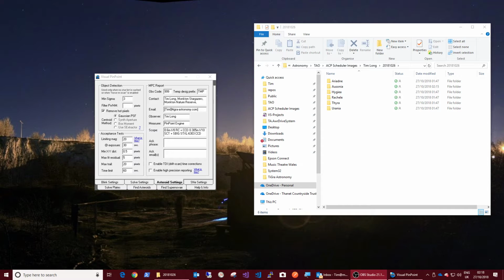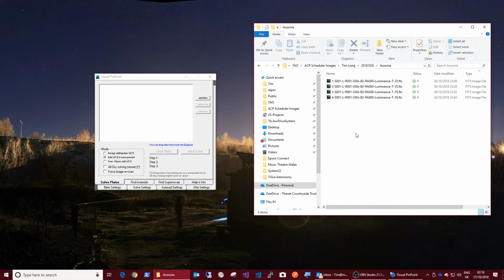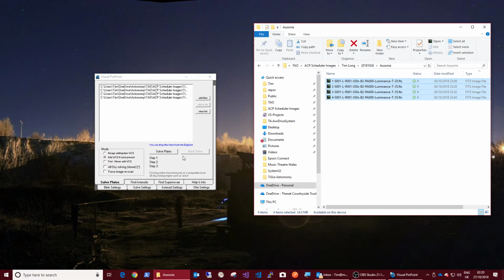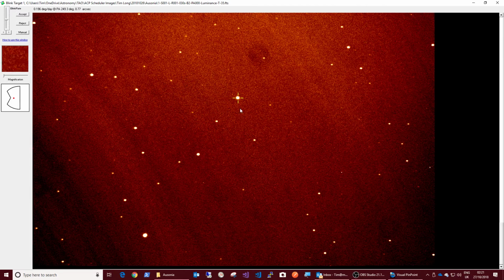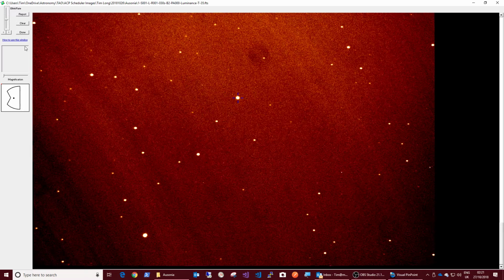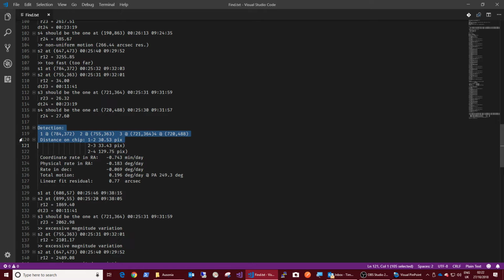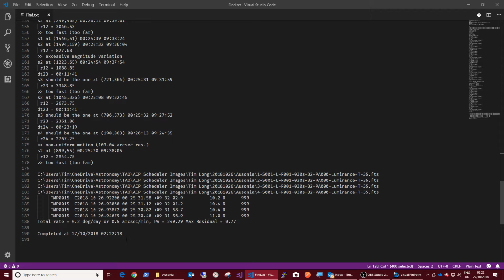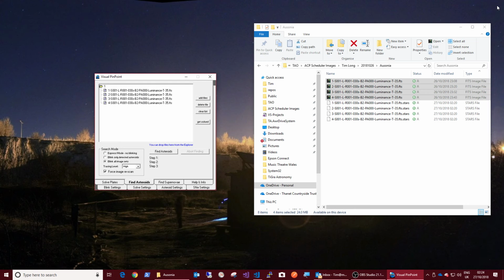Finding Asteroids at TAO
A glimpse into the process we will use for detecting asteroids and making reports to the IAU Minor Planet Centre. We seem to have a reliable means of detection now, so we need to observe some dimmer targets over several consecutive nights to prove we can make accurate enough observations and obtain our official observatory code. Watch this space...